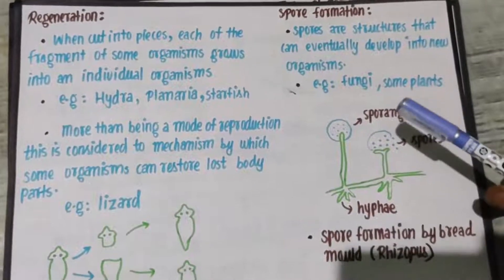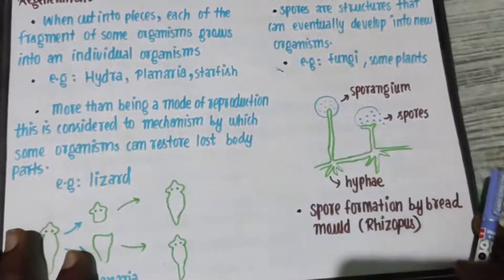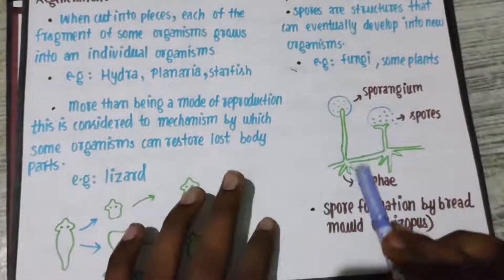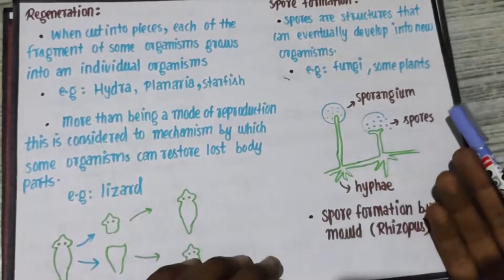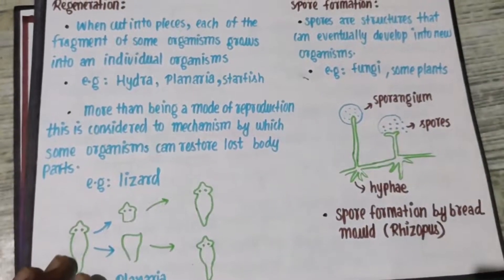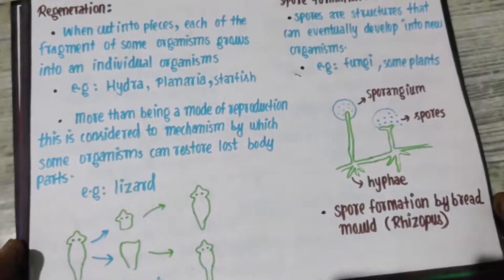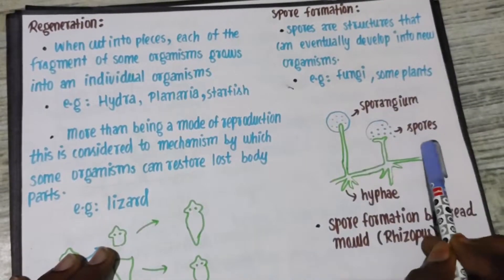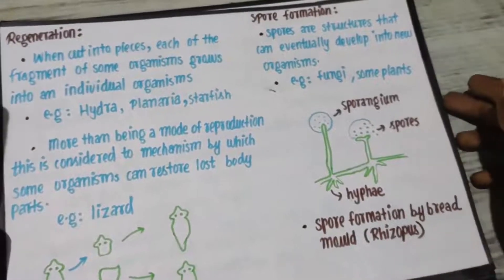cbse class10 science term2 chapter13 biology how do organismreproduce#spore formation